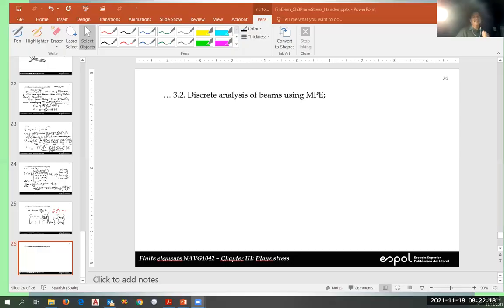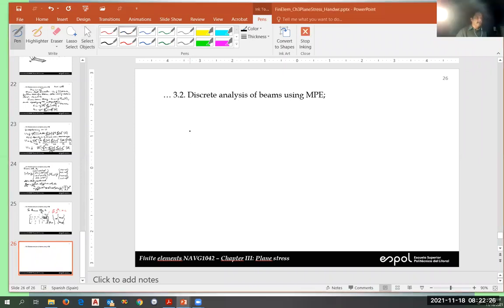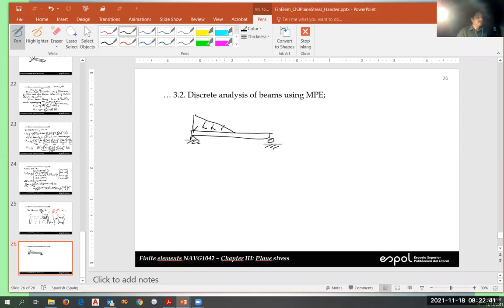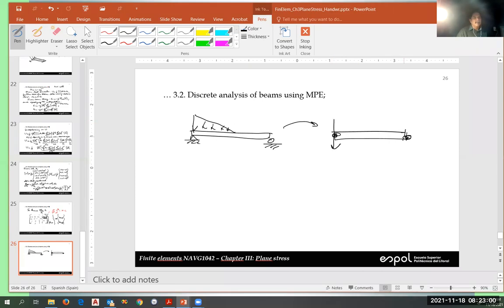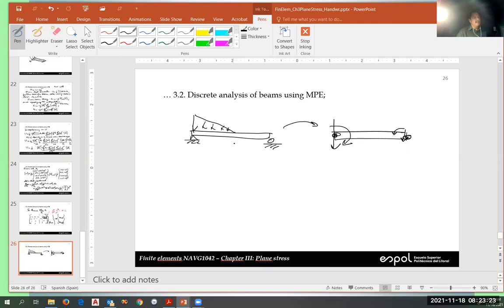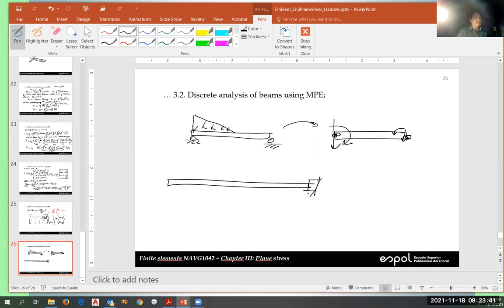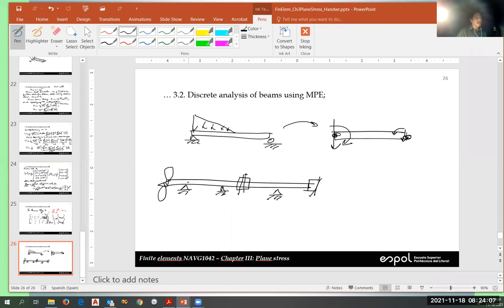Solution of plane stress problems using FEM 3.2 ResolvingQuestProj